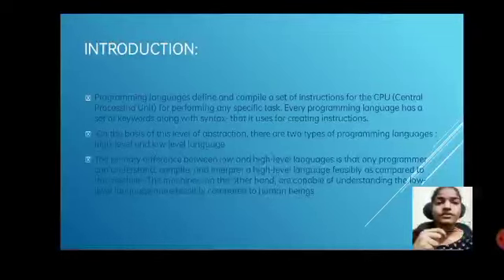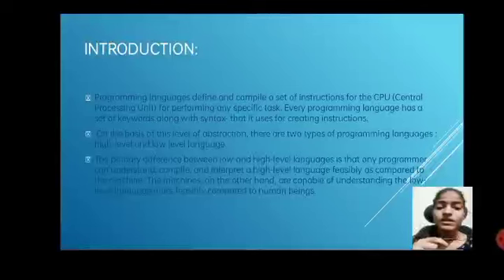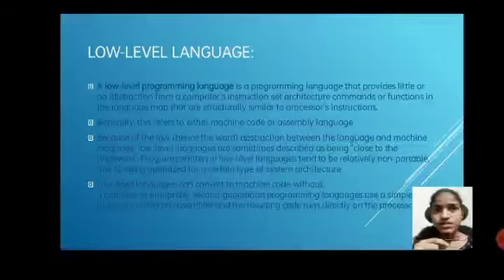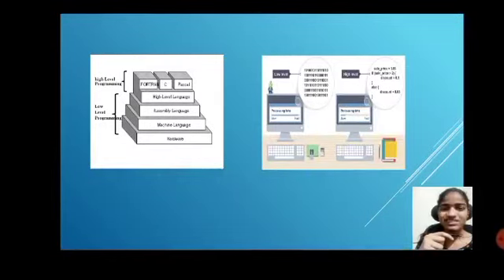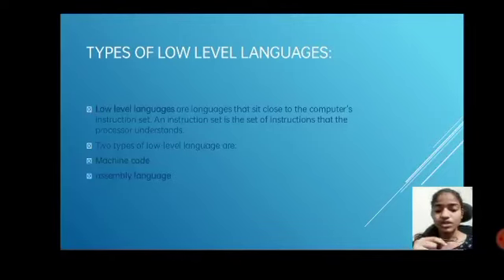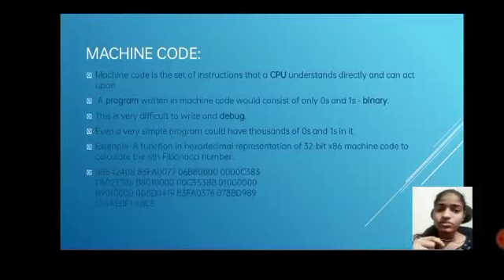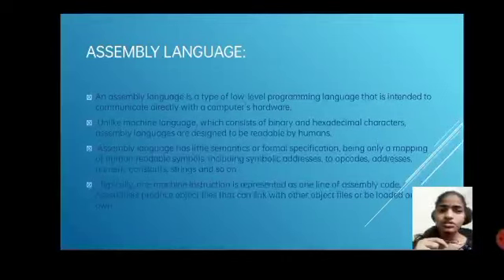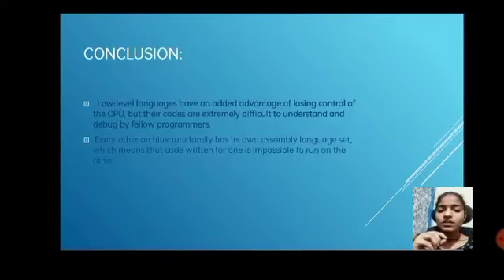low level language